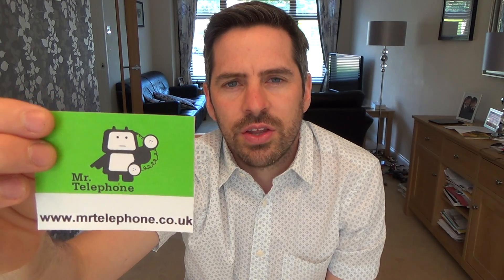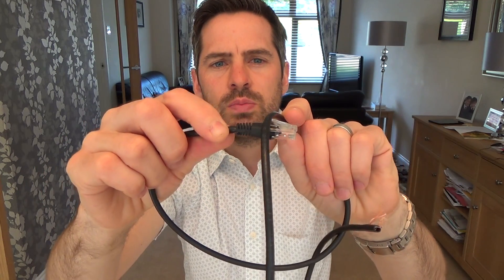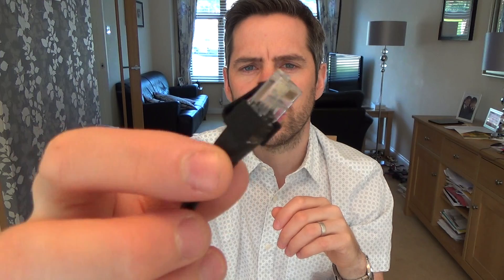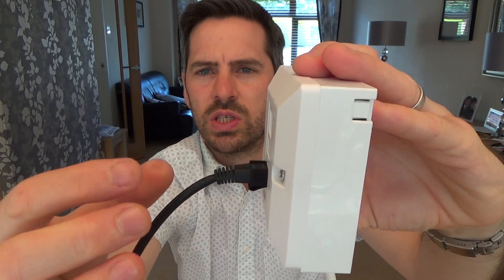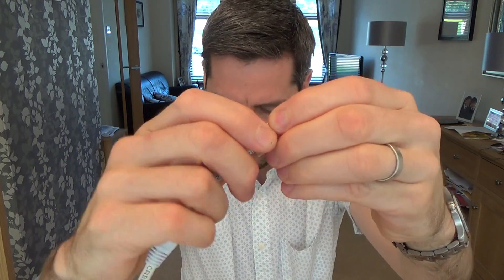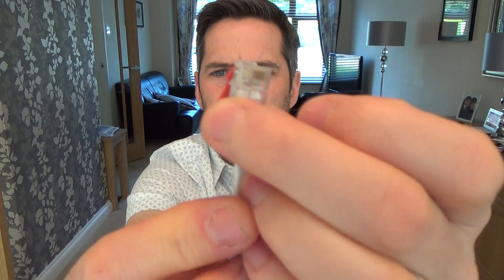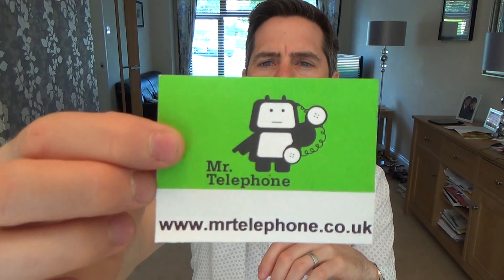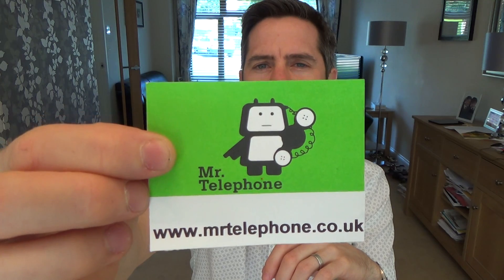RJCLIP, the easy way to fix a broken RJ45 ETHERNET Plug Clip Tab 8P8C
Hi, this video shows you the easiest way to fix a broken RJ45 8P8C Ethernet plug clip using a new product called the RJCLIP. You can also crimp a new RJ45 plug on or replace the cable completely but this RJCLIP provides a very quick fix.
Thanks Vince